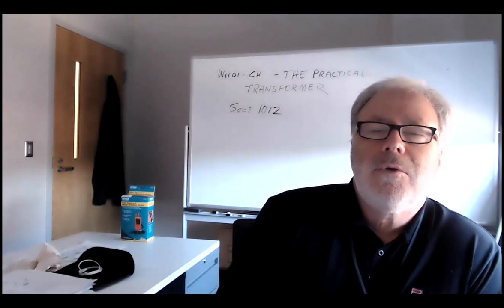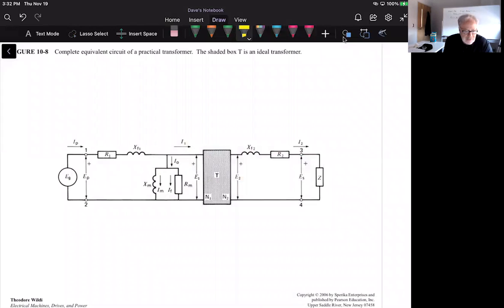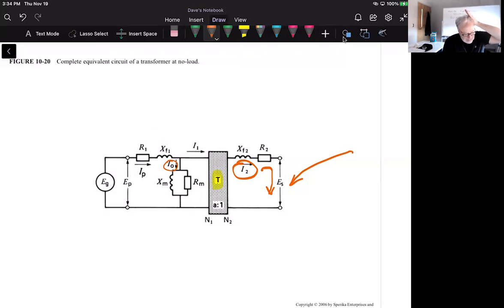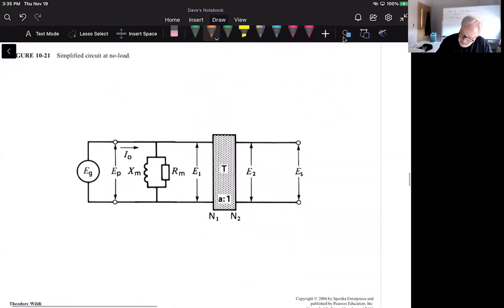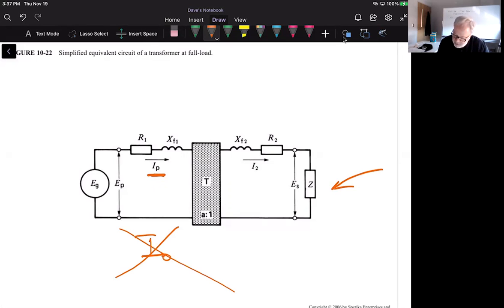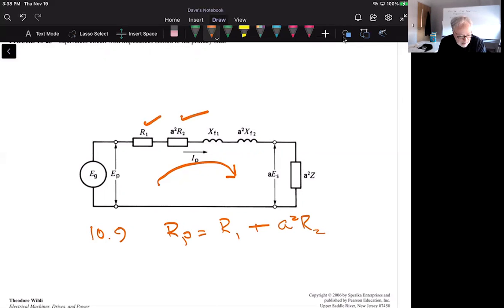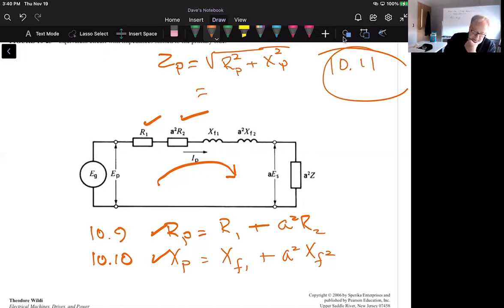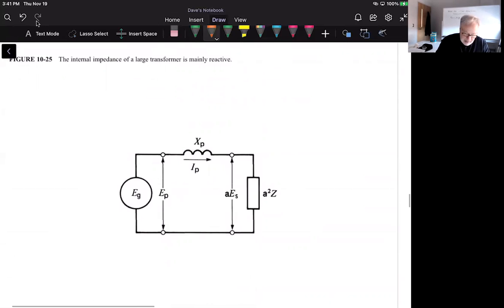Wildi_CH.10_Sect.10.12_Simplifing the Equivalent Circuit